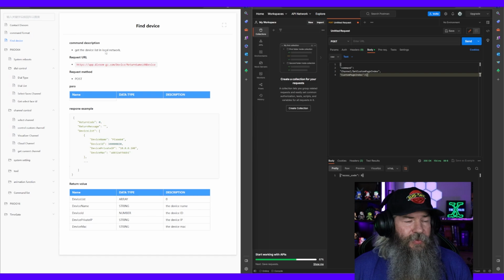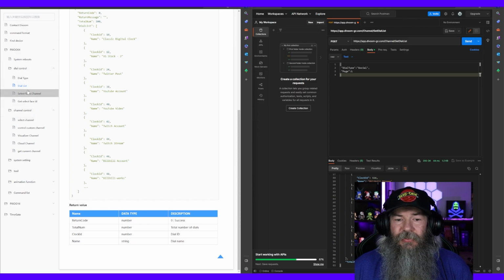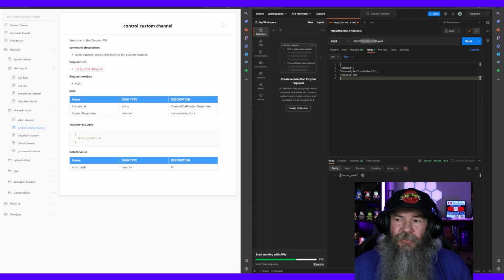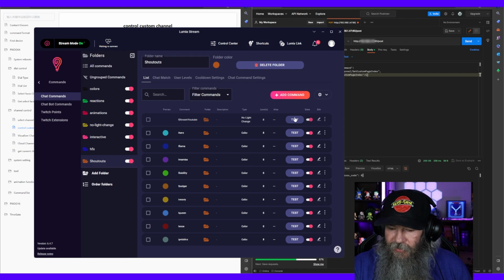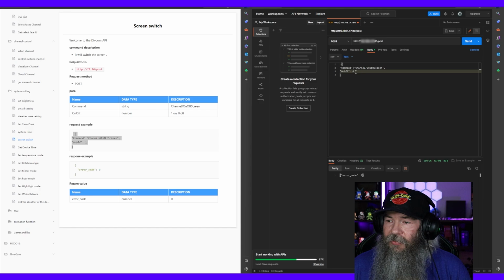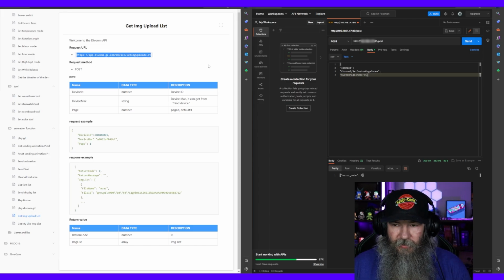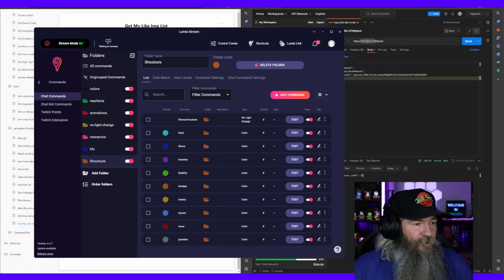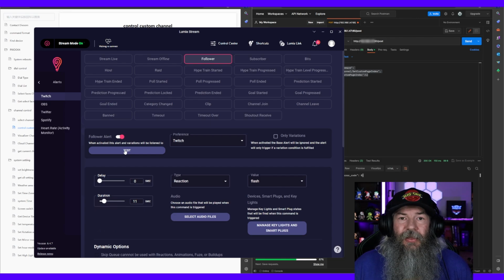Controlling a Pixoo64 with Lumia Stream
I tried my best after a week of messing around with the Divoom API to show you how to send commands though Lumia Stream to interact with the Pixoo64.

Postman API - Free software to send API commands.

or use my code TheWiz ...If you want. I'd apricate it.

My Twitch. I stream Tuesdays and Thursdays 7-10pm MST

Codes that work on the API.

Set clock ID - replace x with clock id you want to load

"command":
"Channel/SetClockSelectId",
"ClockId":X

Set custom page - replace x with 0-2

"command":
"Channel/SetCustomPageIndex",
"CustomPageIndex":X

Set Brightness - replace x with 0-100

"command":
"Channel/SetBrightness",
"Brightness":X

Device Id and Mac Id - replace x's with your device ID and Mac ID

    "DeviceId":XXXXXXXXX,
    "DeviceMac":"XXXXXXXXX",
    "Page": 1

Play Divoom GIF - replace x's with your liked or uploaded image

"Command":
"Draw/SendRemote",
"FileId":"XXXXXXXXXXXXXXXXXXXXXXXXXXXXXXXXXX"

Let me know if you have any questions. I'll to help the best I can.